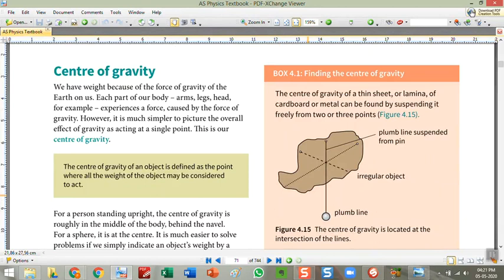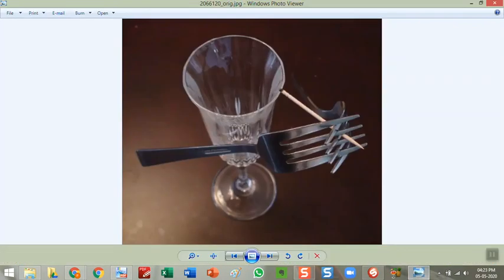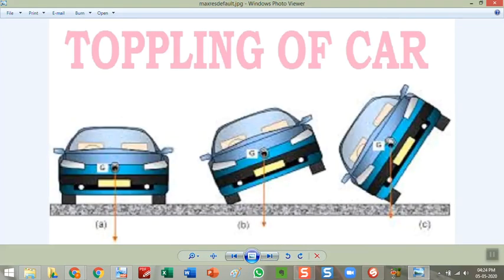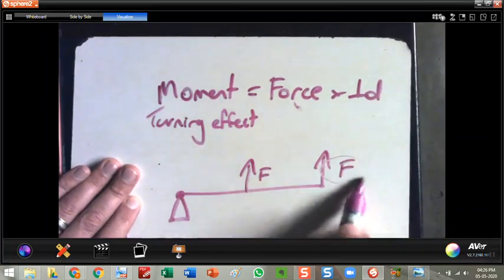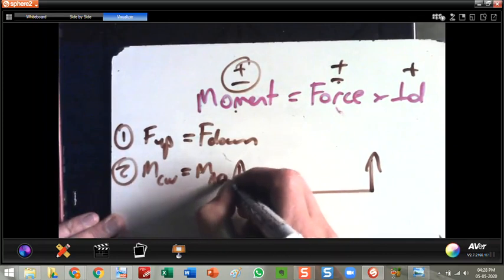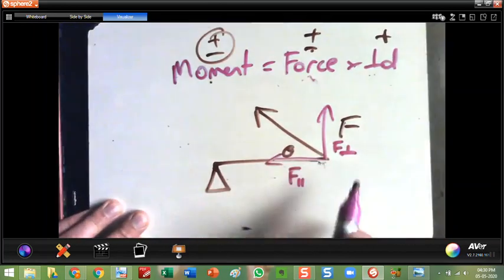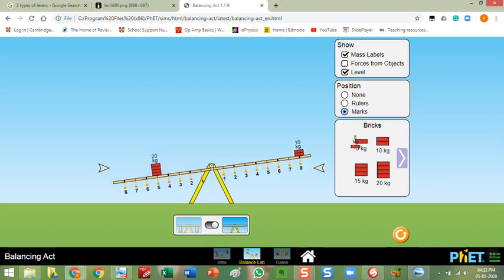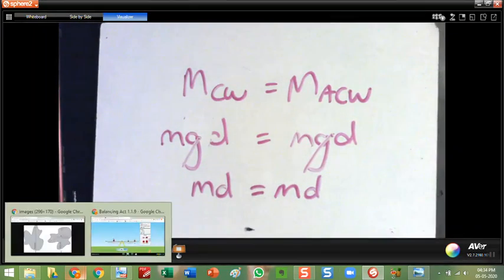Moments & Center of Mass